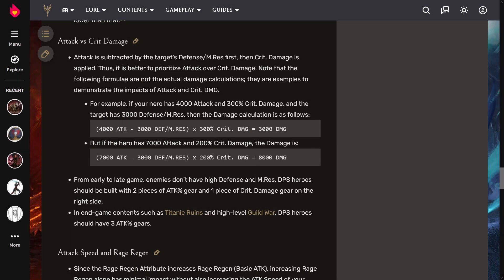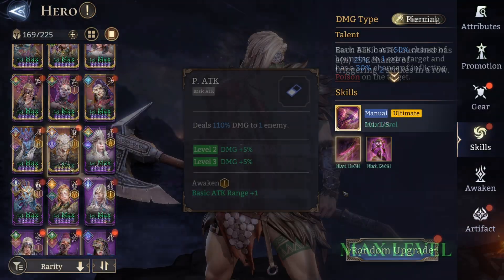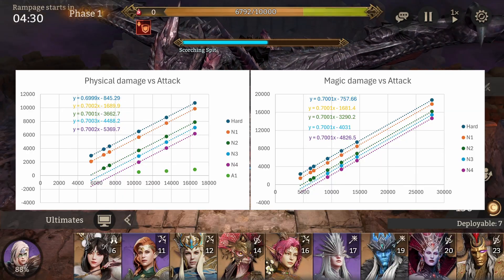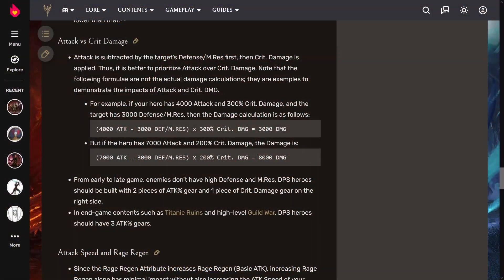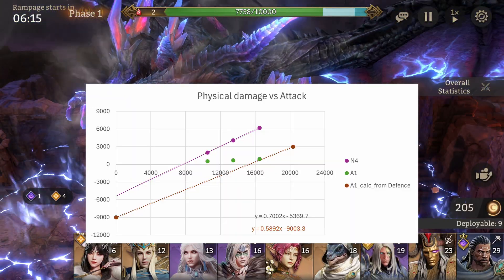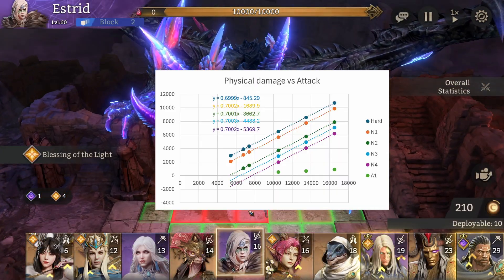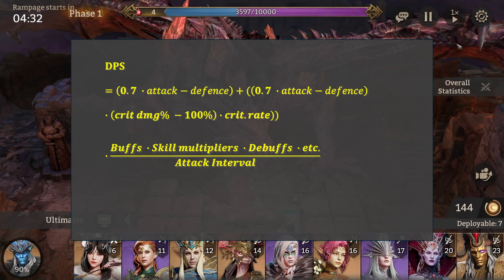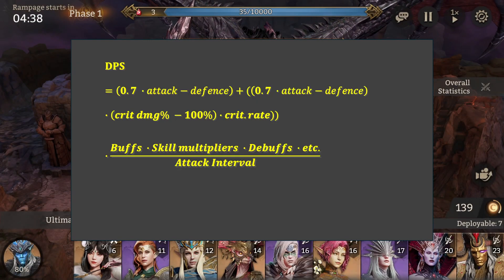DPS Formula: The missing factor revealed - [Watcher of Realms]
From previous testing I concluded that the damage formula in Watcher of Realms is incomplete.
So, I did some testing and found out the whole DPS formula and also the Defence and Magic Resistance of Drake's Chasm difficulties.

And here are my results.

☕ Enjoyed the video?